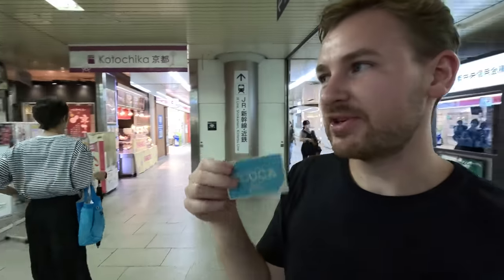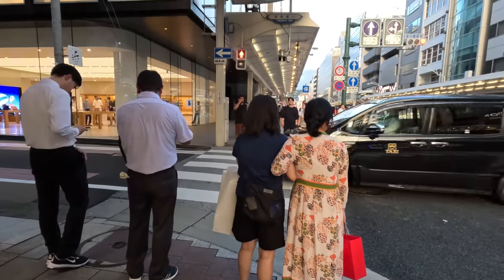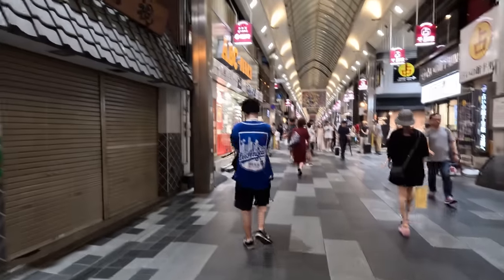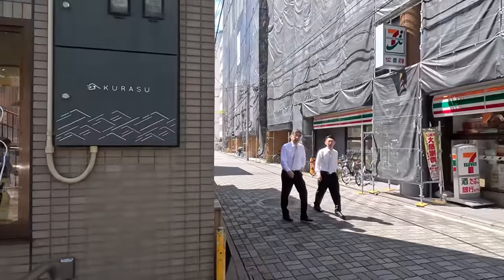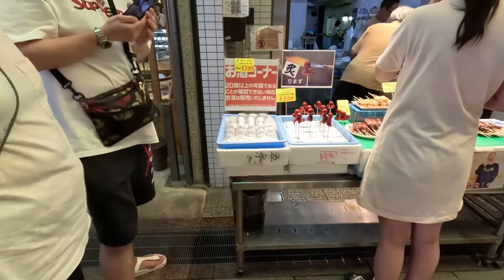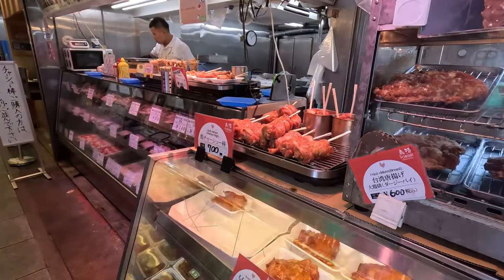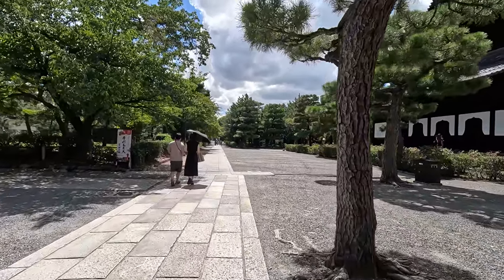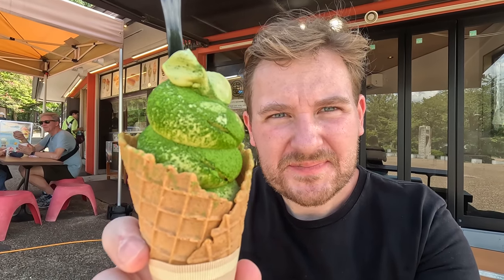KYOTO is INCREDIBLE 🇯🇵 My First Time Eating KOBE BEEF (Japan)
My first time in Kyoto, Japan 🇯🇵

My Camera
My Tripod
My Backpack